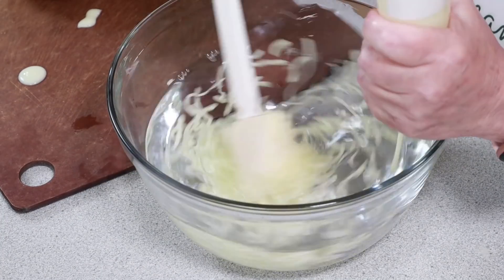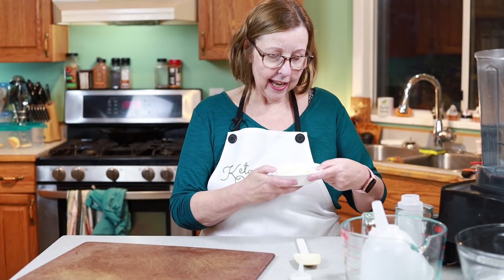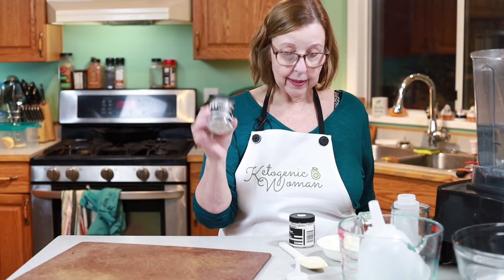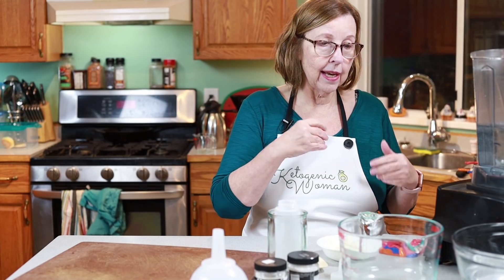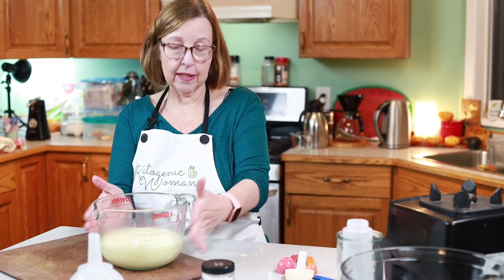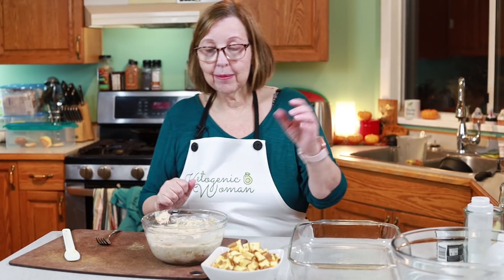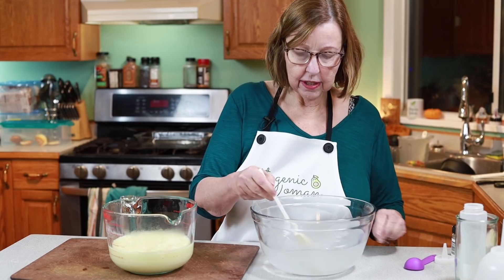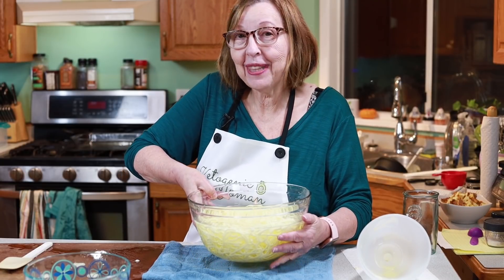Keto Tuna Noodle Casserole | Low Carb Tuna Casserole with Those Viral Keto Noodles!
Keto Tuna Noodle Casserole.
It is the same as the keto tuna casserole recipe on my blog except I used the spherification noodles and I used PSMF bread cubes on top.

Chapters:
0:00 Begins
4:10 Noodle Ingredients
7:15 Making the Noodles
10:20 Tuna Casserole Ingredients
14:44 Finishing the Noodles
20:00 Final Casserole Assembly
24:40 Taste test
25:55 TeddiBear

OTHER LINKS:
😍Hey Everyone, Please check out my Keto merch (Aprons, Mugs, Shirts).

 **ITEMS USED in VIDEO plus some FAVORITES!:

• 2 Cup measuring Cup
• Pyrex mixing/measuring cups set
• Ninja Foodi Blender
• Sodium Alginate
• Calcium Lactate
• Calcium Choride
• Bob Red Mill Yeast Flakes
• Squeeze Bottle